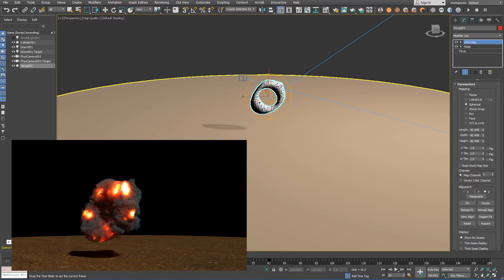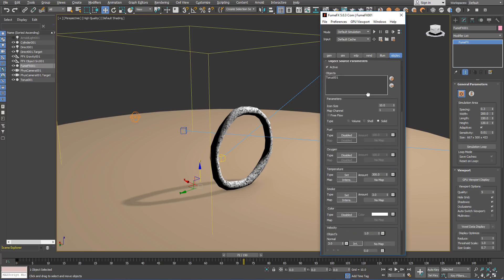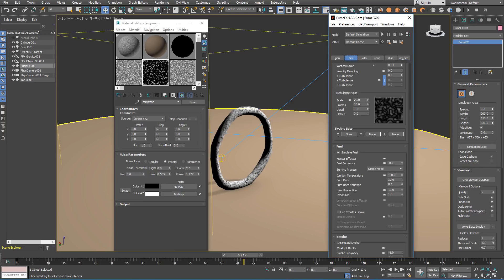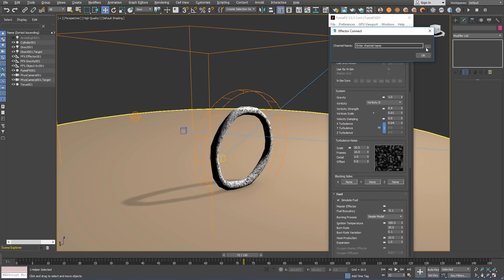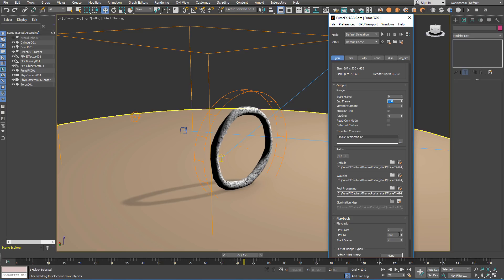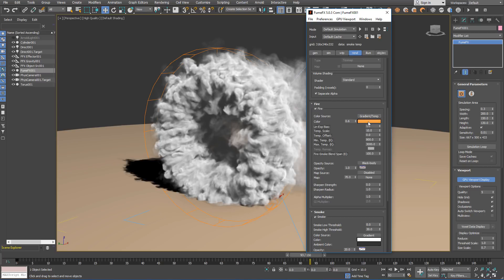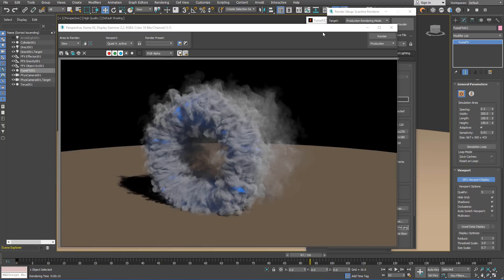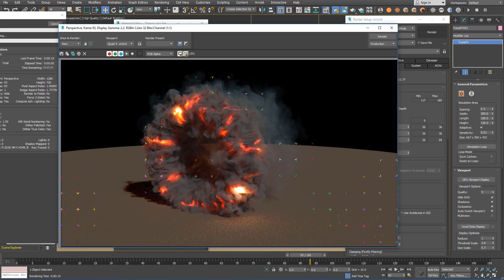FumeFX Thanos Portal Tutorial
Over the past 15 years of development and innovations FumeFX has become an integral part of major studio production pipelines. It has been used to create visual effects for many blockbuster films such as Justice League, Deadpool, Dr. Strange, Thor, Roland Emmerich’s 2012, Hugo, Ghost Rider: Spirit of Vengeance, Priest, Skyline, Suckerpunch, Spiderman 3, X-Men Origins: Wolverine, Superman Returns, Iron Man and more.

In this tutorial we're going to show you how to create a portal effect that was inspired by the Avengers Infinity War movie portal that appears when Thanos arrives to Wakanda. The portal in that shot displays dark tendrils with small lightings that illuminate it. Instead of the bluish glow we went with the fiery look and simulation that has benefitted from more detail.

We're going to use FumeFX Effectors to control the smoke tendrils around the torus and for final rendering we will use the Arnold renderer. Scanline renderer scene is also provided.